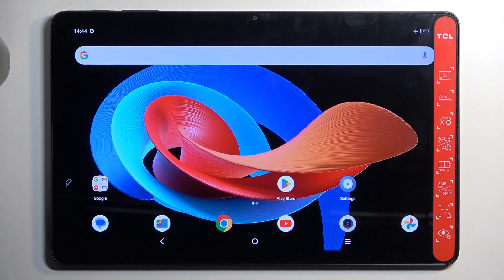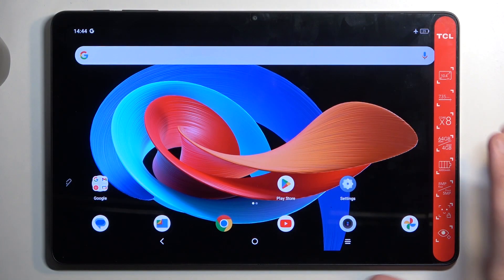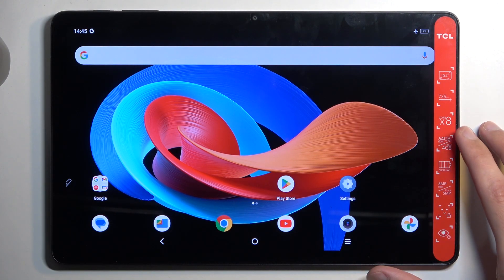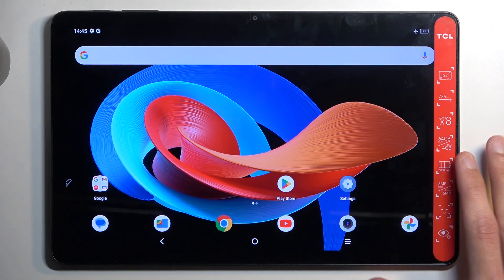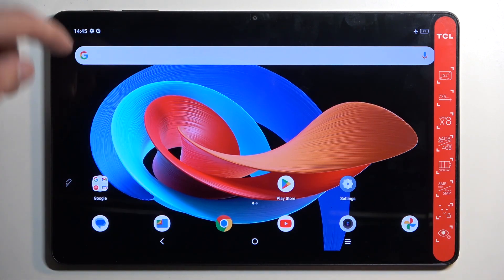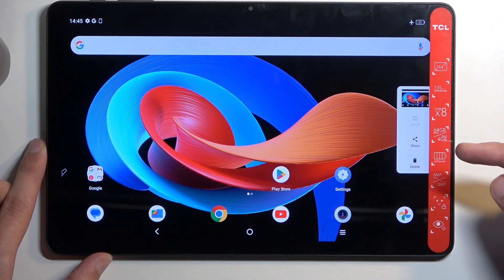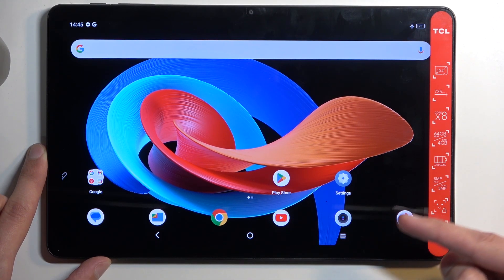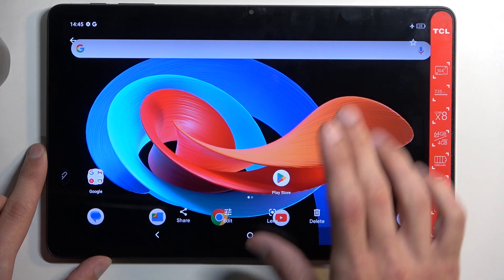How to Capture Screenshot on TCL Tab 10 Gen 2?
Find out more:
This tutorial is your guide to capturing screenshots on your TCL Tab 10 Gen 2. Screenshots are a handy way to save and share what's displayed on your tablet's screen. Learn how to take screenshots using different methods and explore tips for managing and sharing your captured images.

Why would you want to capture a screenshot on your TCL Tab 10 Gen 2?
What are the common use cases for taking screenshots on a tablet?
Are there specific situations where taking a screenshot is particularly useful?
How can you capture a screenshot on the TCL Tab 10 Gen 2, and are there multiple methods?
Can you explain the different buttons or combinations for taking screenshots?